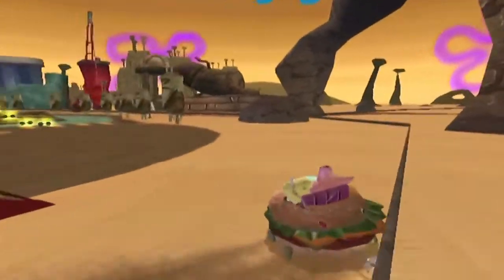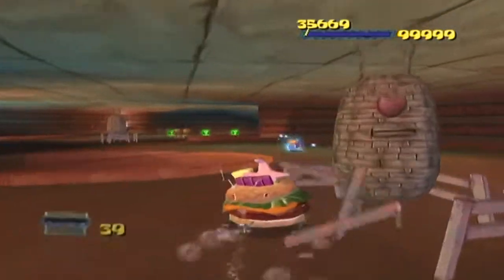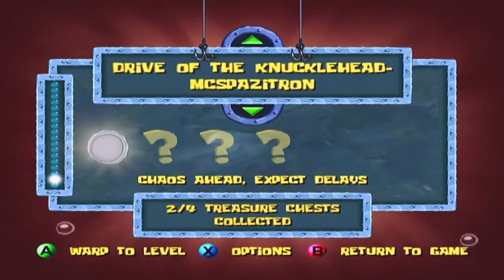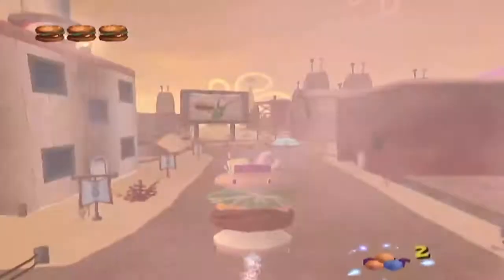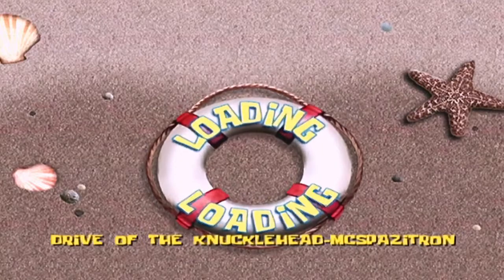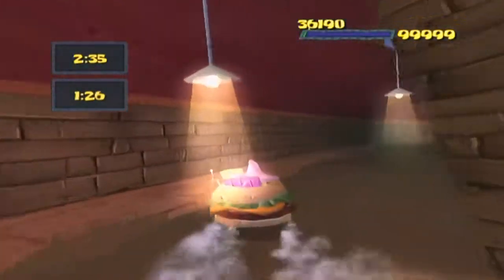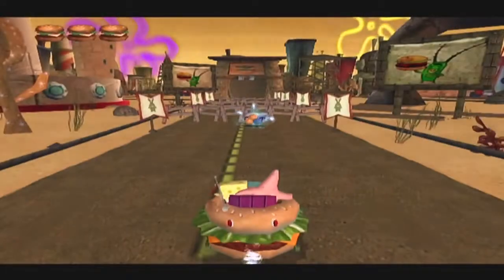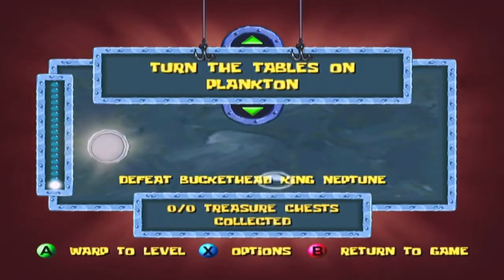The Spongebob Squarepants Movie - Episode 17 | Drive of the Knucklehead-McSpazitron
Welcome to my 100% walkthrough of The Spongebob Squarepants Movie! In this video, we race to the Krusty Krab before it's too late!

The SpongeBob SquarePants Movie is a 2004 video game based on the live action/animated film of the same name and published by THQ for the PlayStation 2, Xbox, Nintendo GameCube, Microsoft Windows and Game Boy Advance platforms. The PlayStation 2, Xbox, and GameCube versions were developed by Heavy Iron Studios. Most of the film's cast reprise their roles. The plot of the video game is based on the film, albeit liberties are taken occasionally. King Neptune's crown has been stolen by Plankton and SpongeBob and Patrick must retrieve it from Shell City and save Bikini Bottom.

The gameplay is similar to that from Heavy Iron Studios' previous game, Battle for Bikini Bottom, as it was created using the same engine and shares many assets. There are 18 levels in the game that loosely follow the storyline of the film. The player controls SpongeBob SquarePants and Patrick Star, both of whom have their own unique set of abilities. Each level contains a main objective and side tasks. Four levels involve a boss enemy that the player must defeat to progress to the next level. Boss enemies include the giant frogfish from the film, Dennis (who is fought twice), and King Neptune. Each main level and side task will give the player a Goofy Goober Token once completed, and the player needs these tokens to learn certain skills and proceed to the game. Although the player only needs to complete a level's main component in order to unlock the next level, it is not possible to complete the game only doing the main levels (though the player does not need to do all of the side tasks).

There is also an upgrade system in the game. As the player collects "Manliness Points" (represented by glowing weights), they will learn new moves for SpongeBob and Patrick which are needed to complete the game. Once the player collects enough manliness points, they get an "Upgrade Point" which can improve a skill's effect (or be used to increase the player's Max Health from three to up to six units). Although very helpful in progressing and completing the game, upgrades are not mandatory to doing so.

Would you like to suggest a future let's play or video series? Leave a suggestion in the comments below and I might consider it!